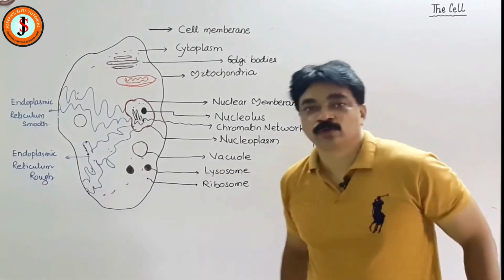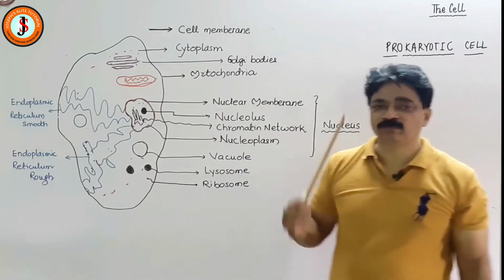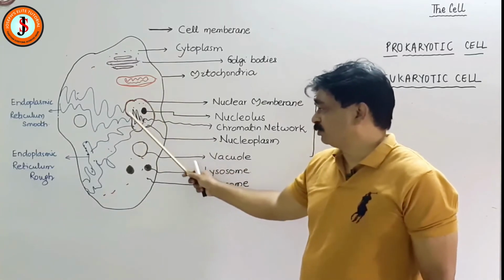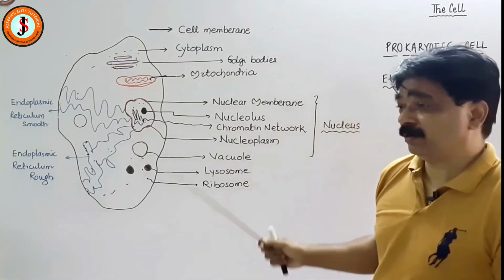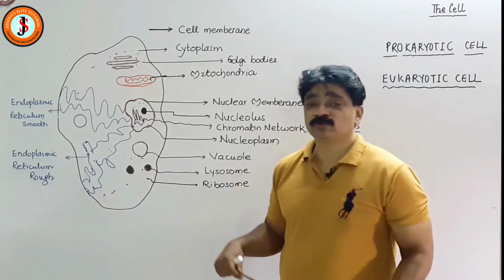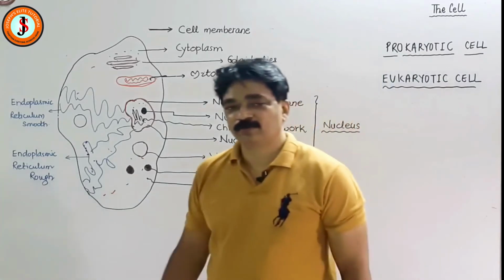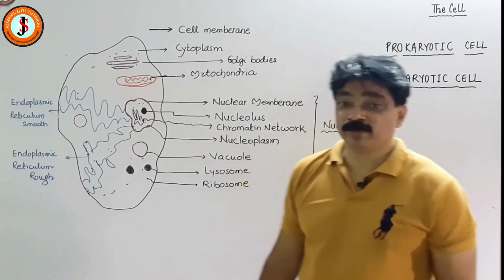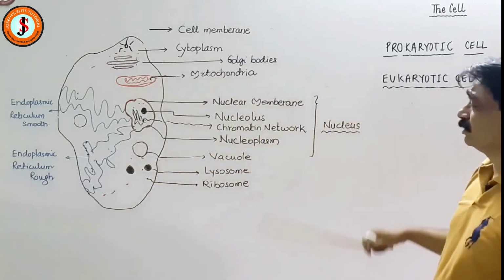ANIMAL CELL STD 8